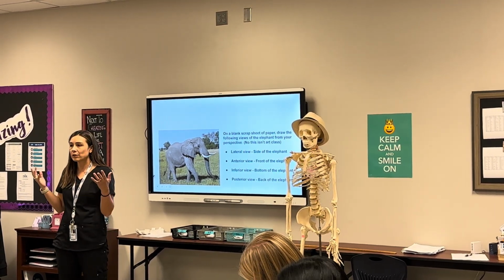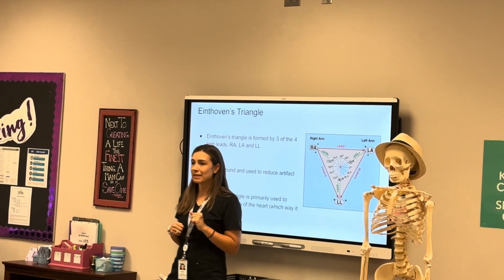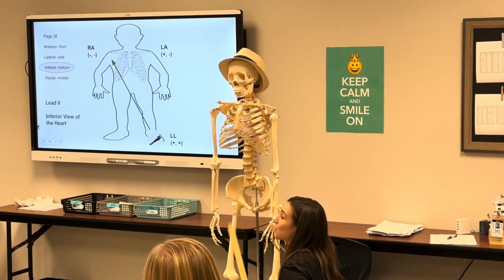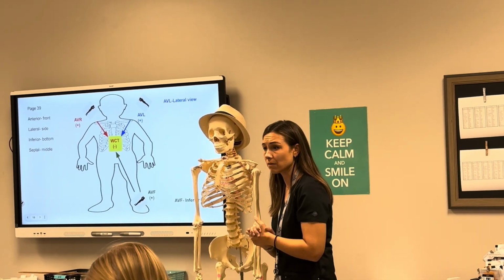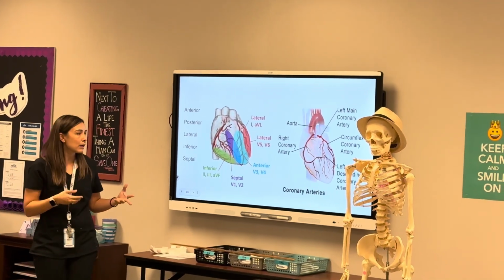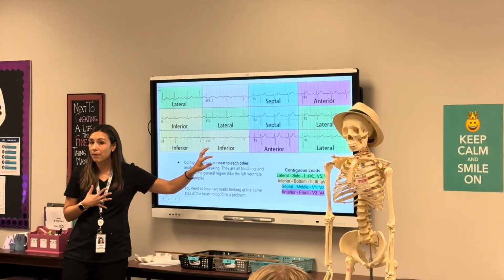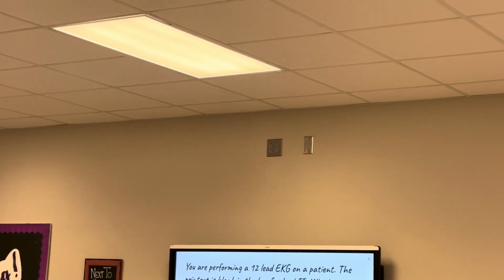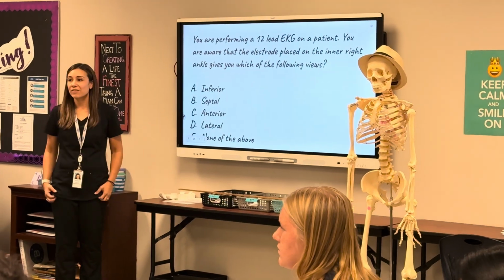Einthoven's Triangle Lesson 2023